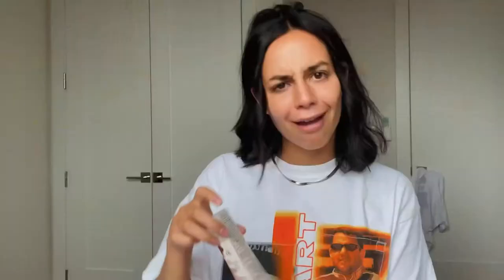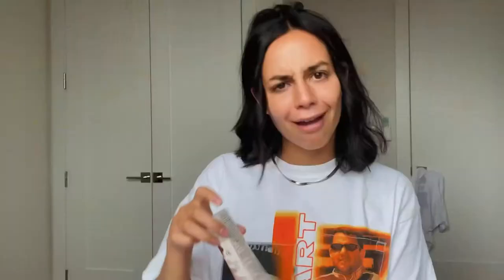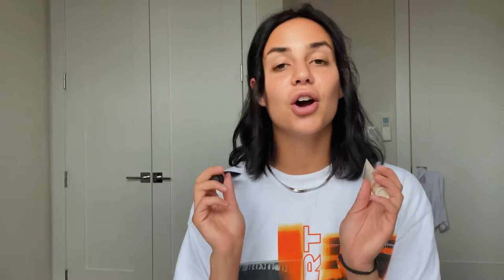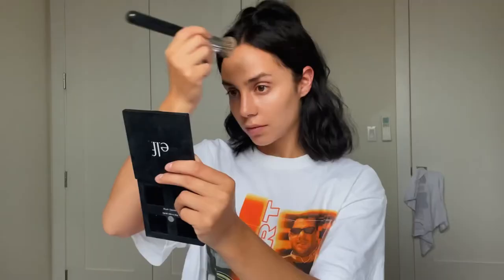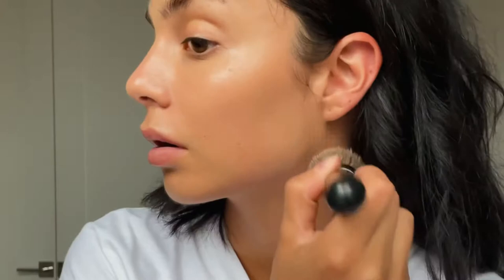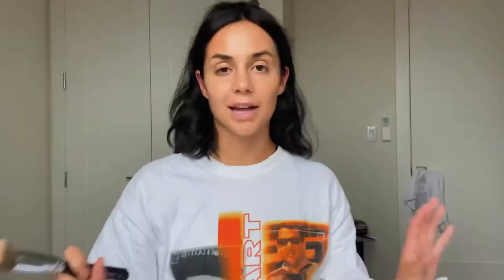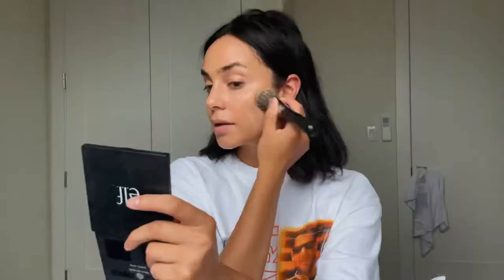Laura Mercier Tinted Moisturizer needs to STOP playing... *Whoa*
￼Testing out and reviewing the Laura Mercier tinted moisturizer! I try the Laura Mercier tinted moisturizer oil free version, and the regular version in this review!

Here are the shades I’m trying:

Laura mercier tinted moisturizer tawny
Laura mercier tinted moisturizer sand

Oil free
Regular formula

**Btw Laura Mercier has a tinted skin moisturizer from a few years back but this is the Laura Mercier tinted skin moisturizer 2021 version! ￼ - Michelle Bali